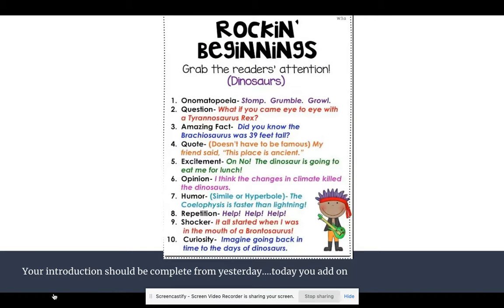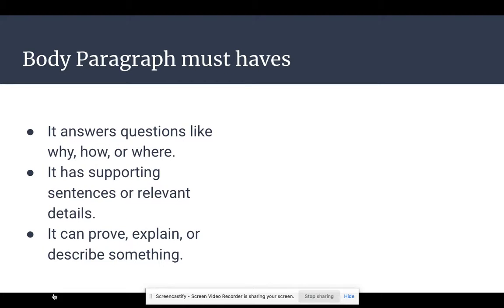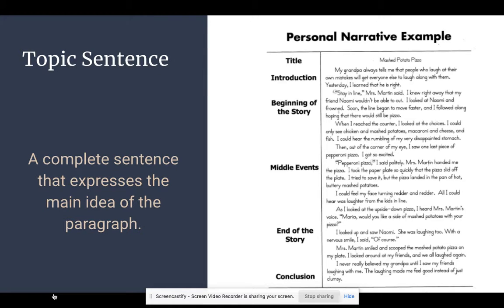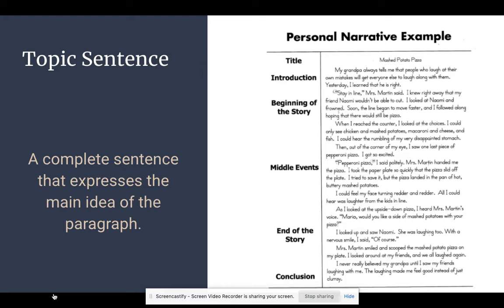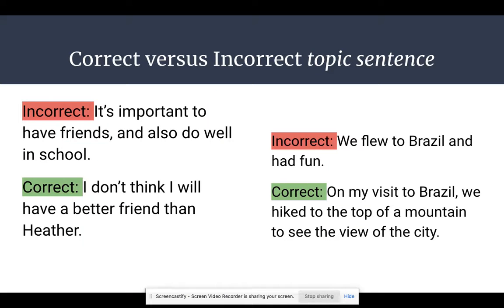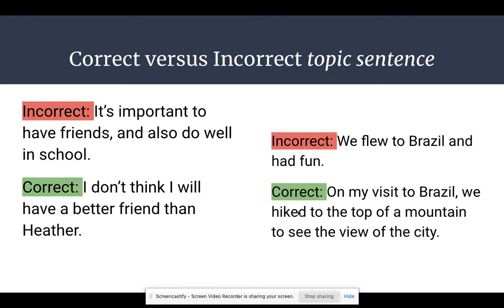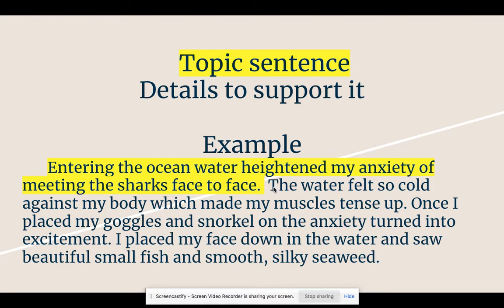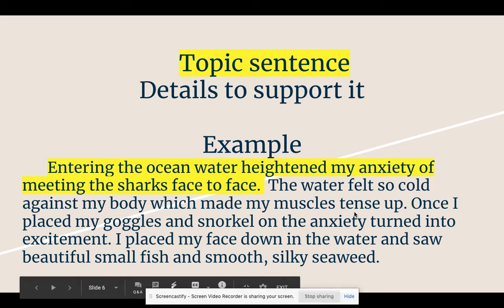Writing Body Paragraphs-Personal Narrative